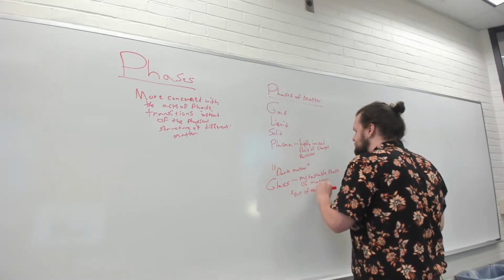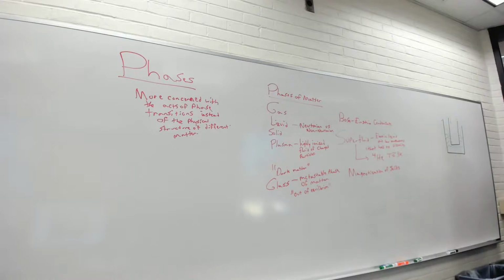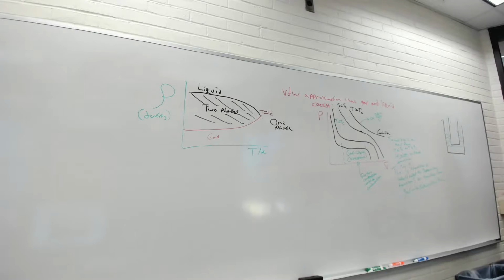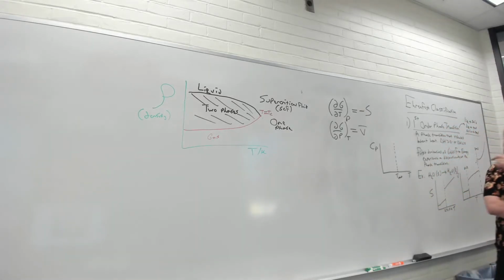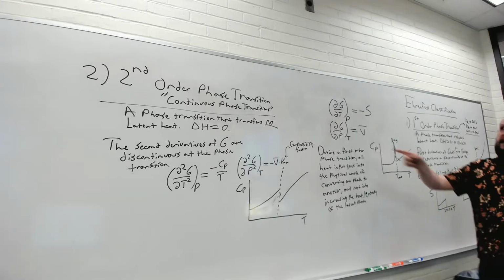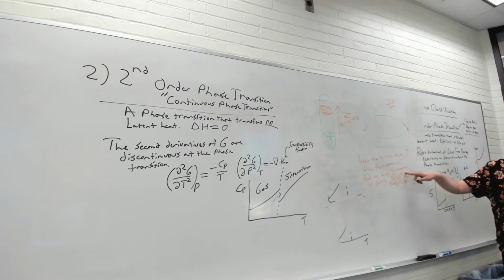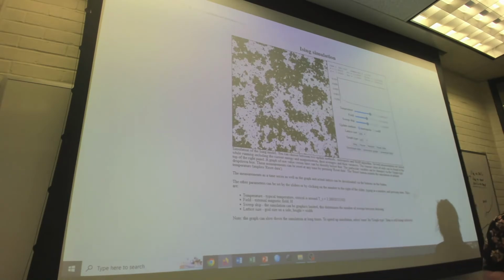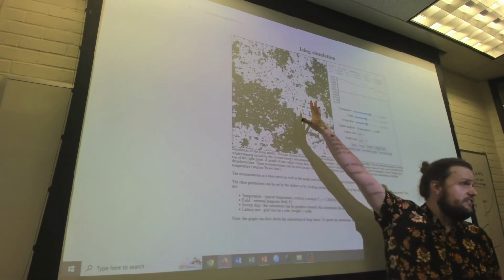Lecture 15 - Classification of Phase Transitions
CHEM 3331-02, Fall 2022; Lecture 15: Phases and the Ehrenfest Classification